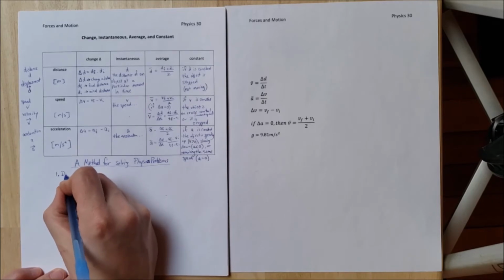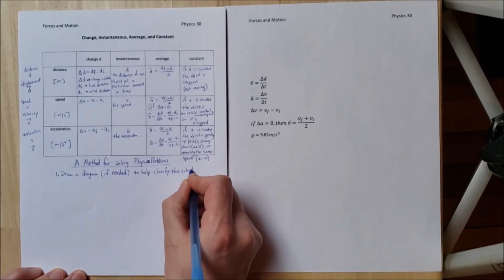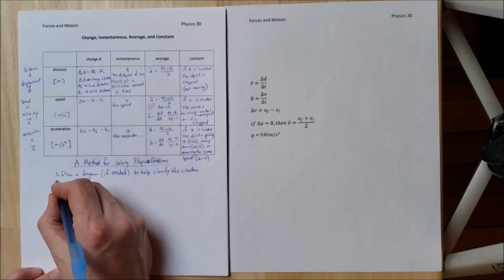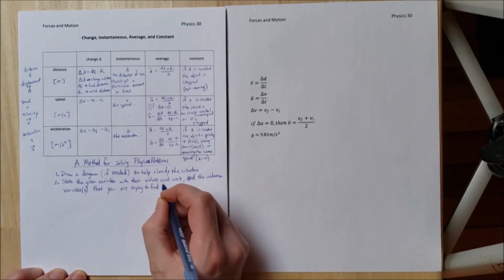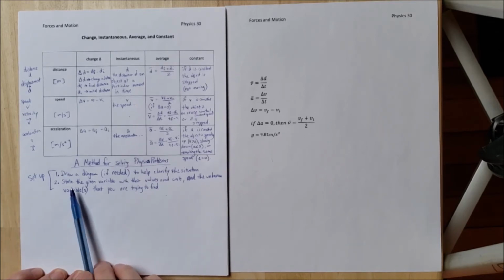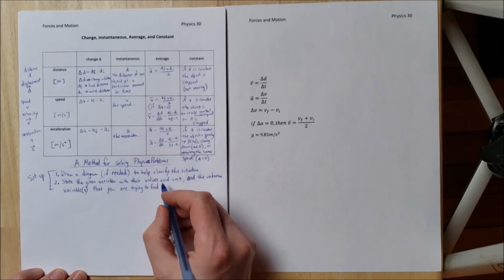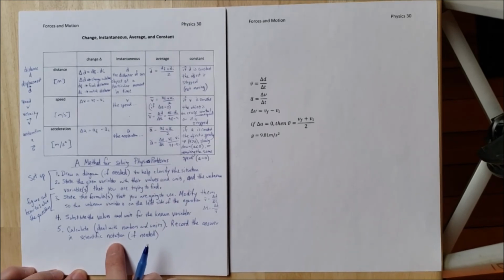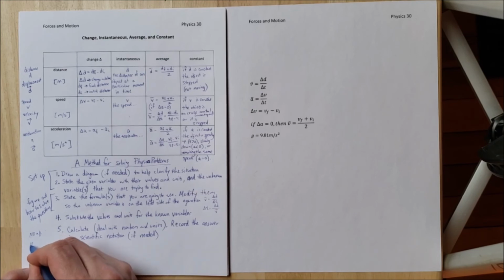Physics video 2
A method for solving physics problems.